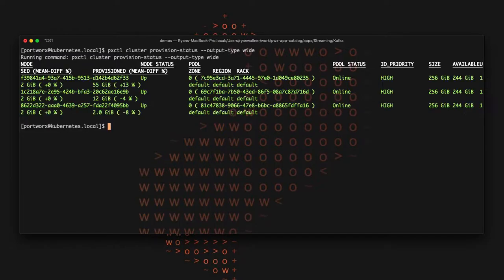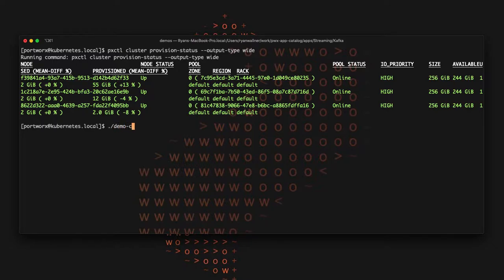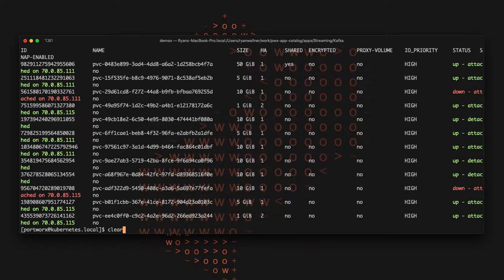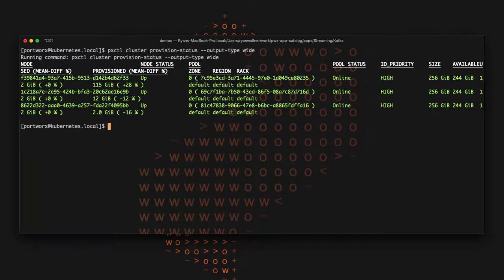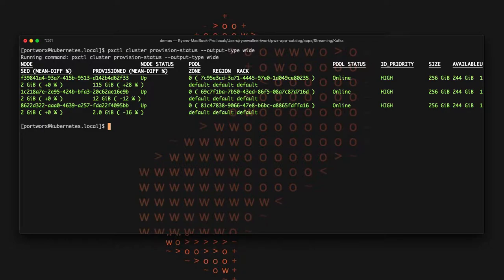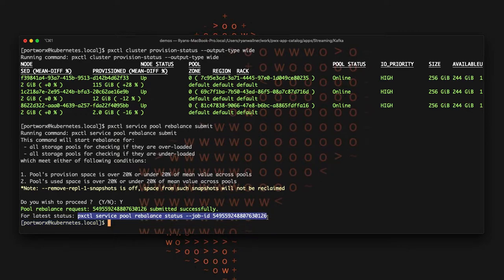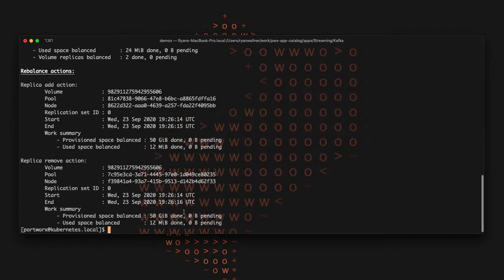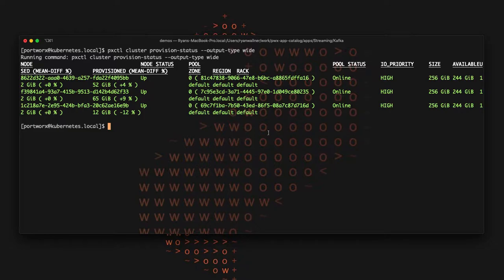Rebalancing Storage Pools using the CLI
Pool rebalancing allows you to rebalance Portworx storage pools  when they become unbalanced.